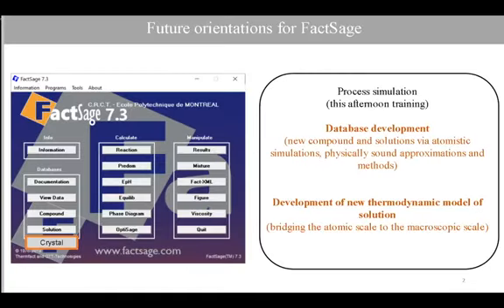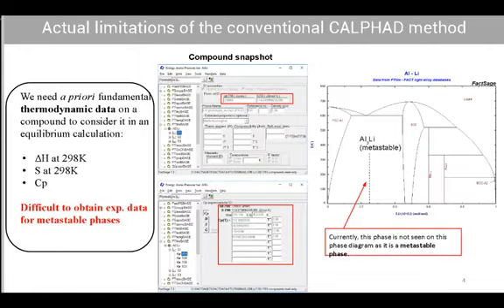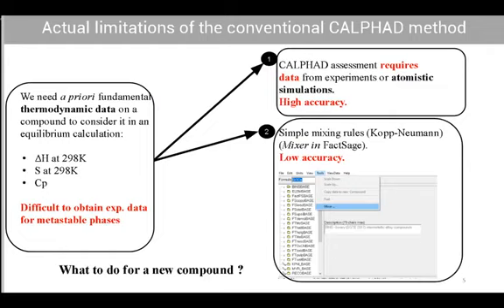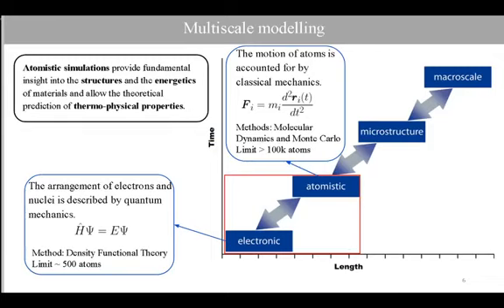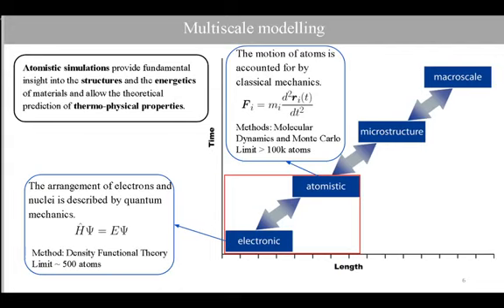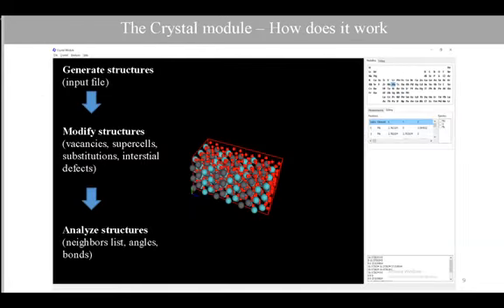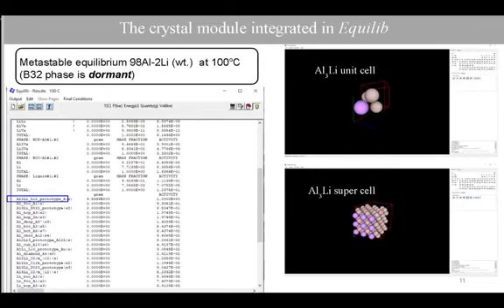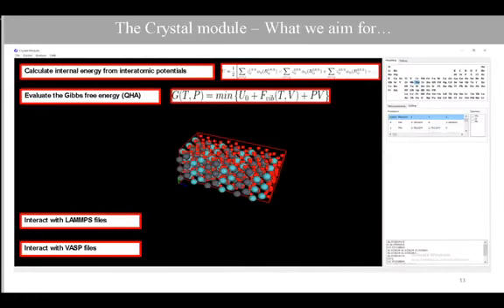2020 RD (4) Presentation by Rodrigo Wang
Bridging nanoscale and macroscale modelling in FactSage by Rodrigo Wang and Javier Jofre